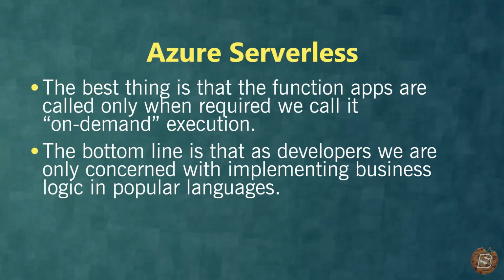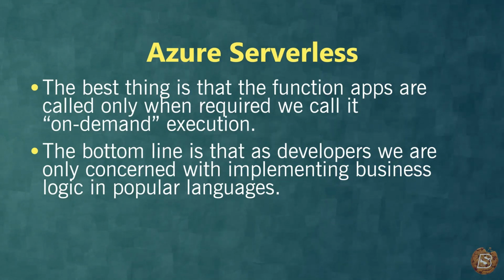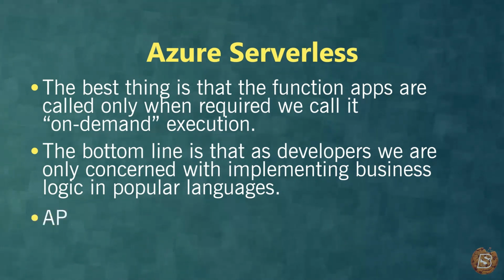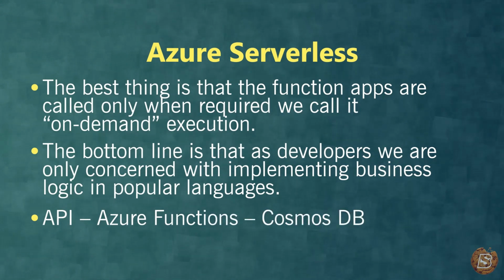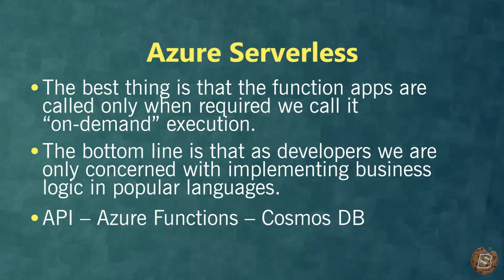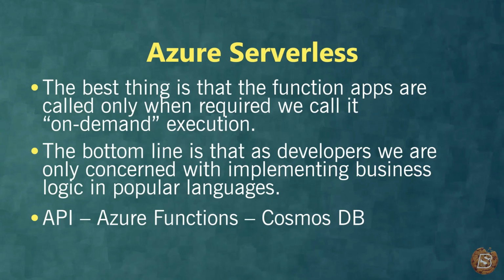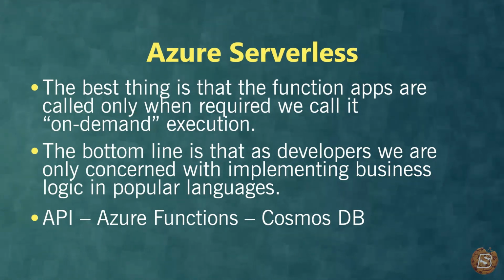2. Demystifying Azure Serverless: Harnessing Scalability and Agility in the Cloud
Demystifying Azure Serverless: Harnessing Scalability and Agility in the Cloud

Welcome to SkillBakery Studio! Get ready to demystify Azure serverless computing and learn how to harness scalability and agility in the cloud. This tutorial is your gateway to unlocking the true potential of Azure serverless.

Join us on this journey to demystify Azure serverless and discover the scalability and agility that can transform your cloud endeavors!